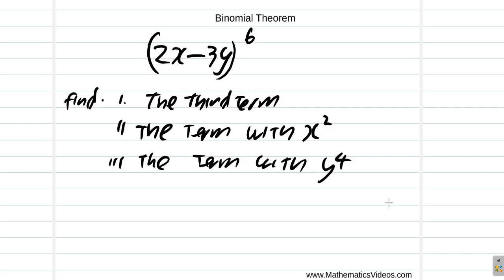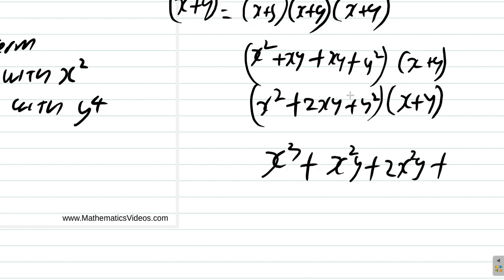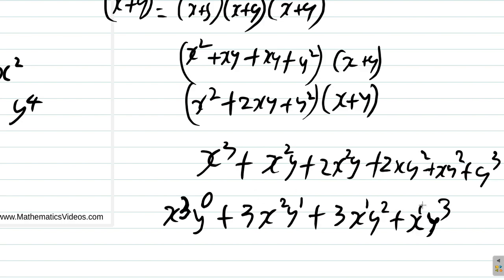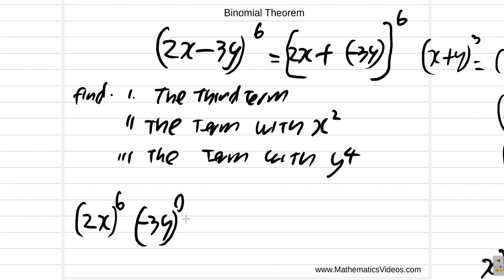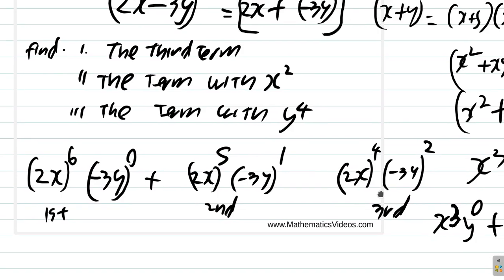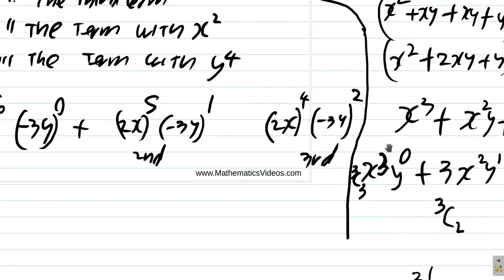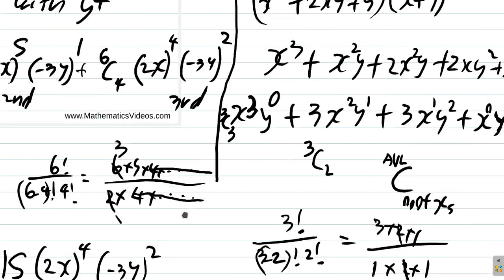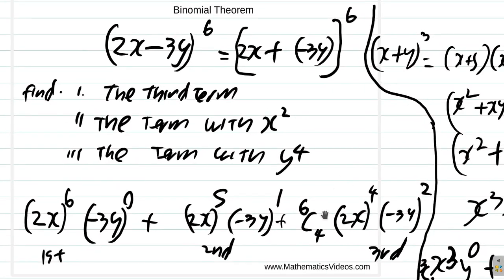Binomial Theorem Alg122023Q1D